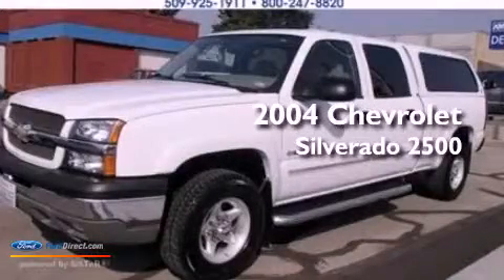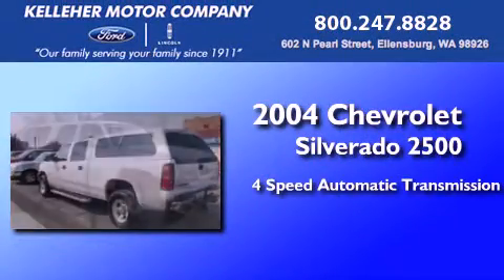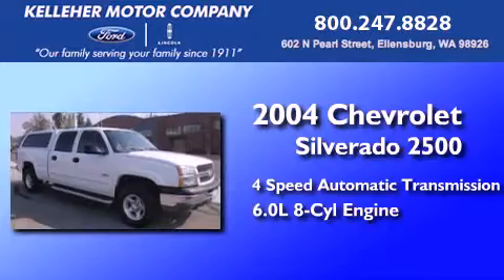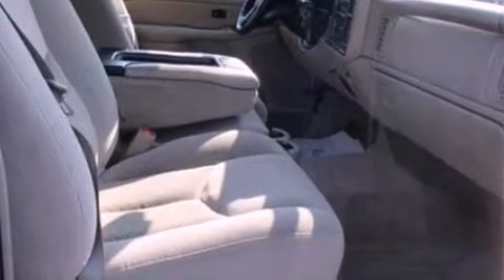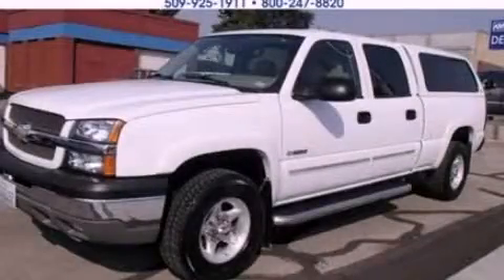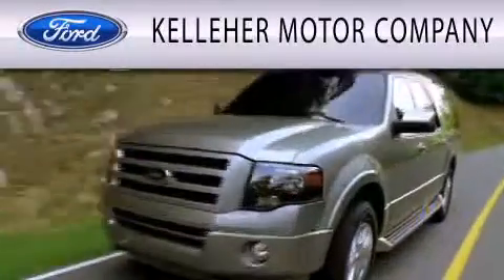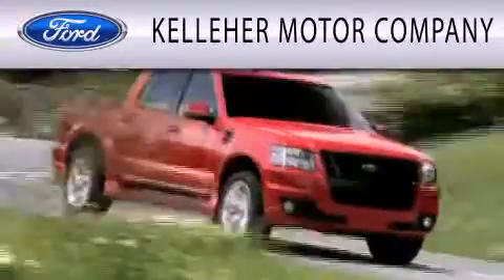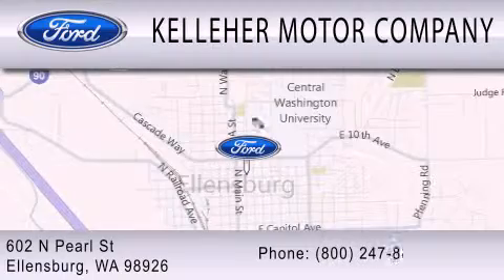2004 Chevrolet Silverado 2500 Ellensburg WA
Year : 2004
 Make : Chevrolet
 Model : Silverado 2500
 Engine : 6.0L V8 16V MPFI OHV
 Trans . : 4-SPEED AUTOMATIC
 Exterior : WHITE
 Miles : 92,310
 Interior : BEIGE
 Stock : 12229B

 602 North Pearl St.